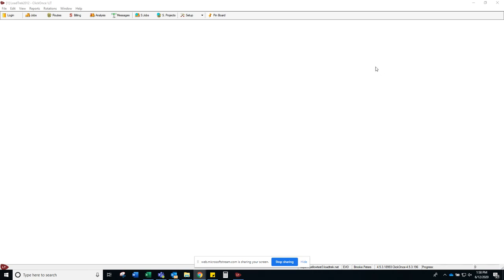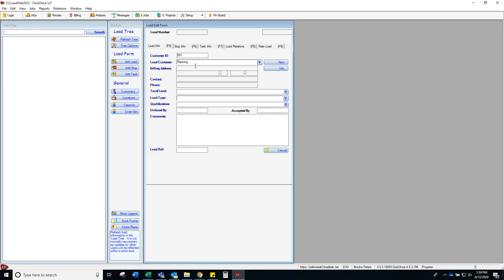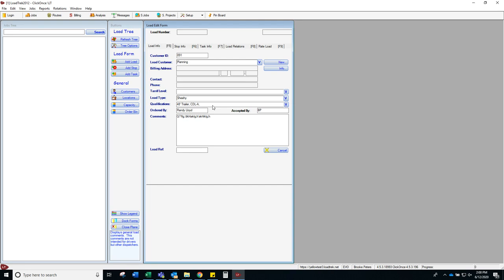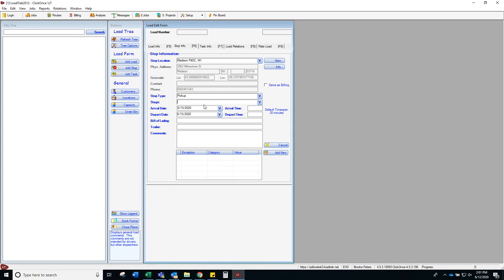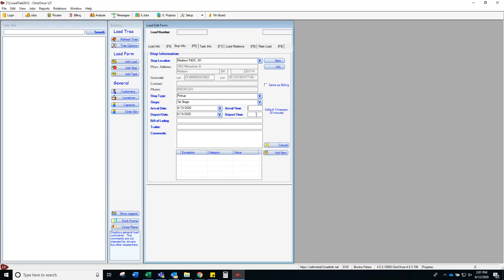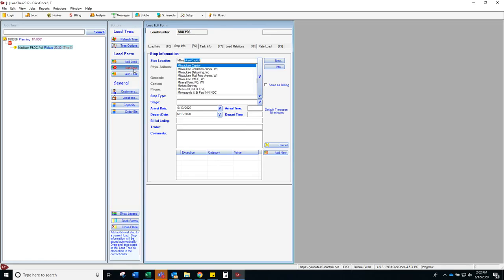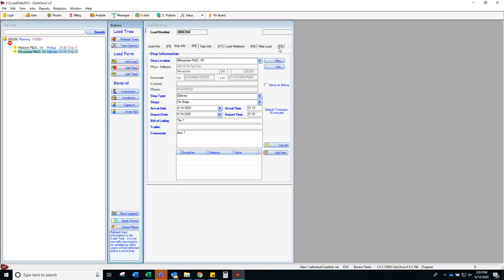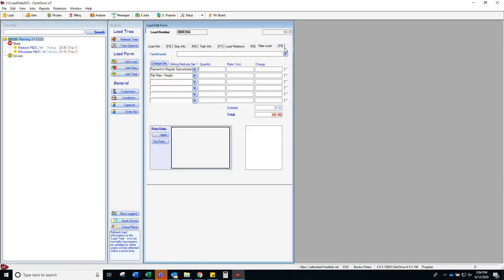Building a route in client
How to build a route in the Client version of LoadTrek